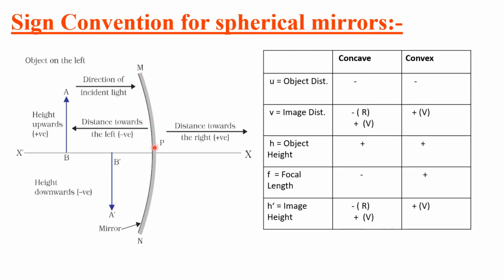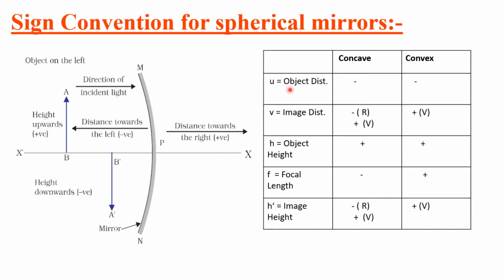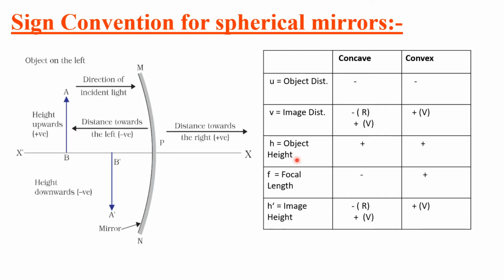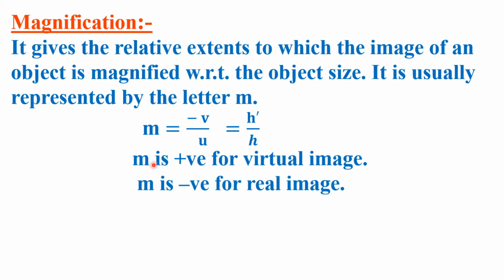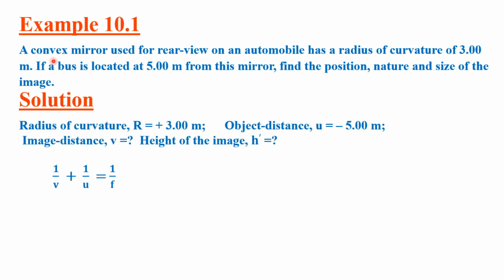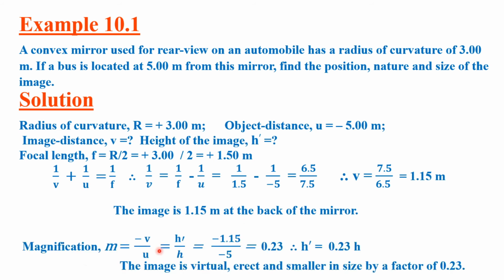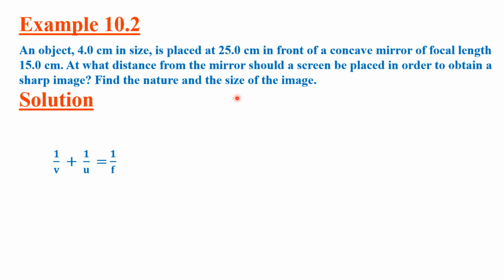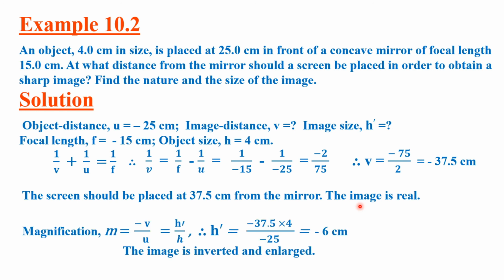LIGHT REFLECTION & REFRACTION PART-3 | CLASS 10 CBSE | SCIENCE